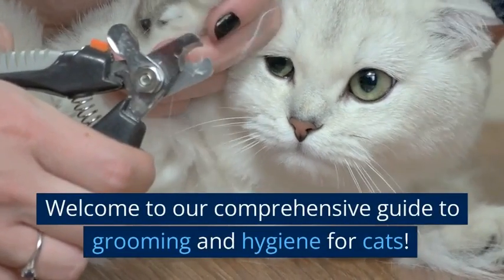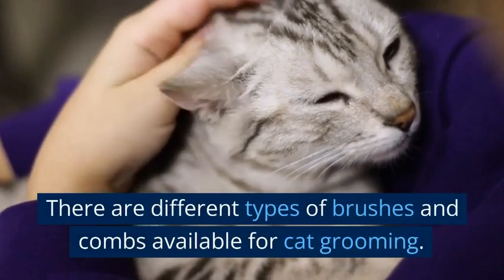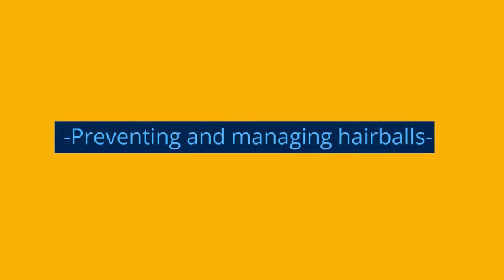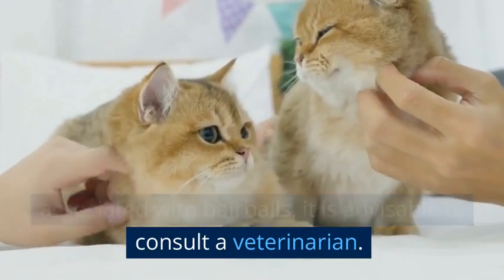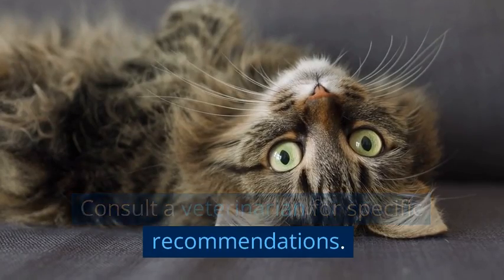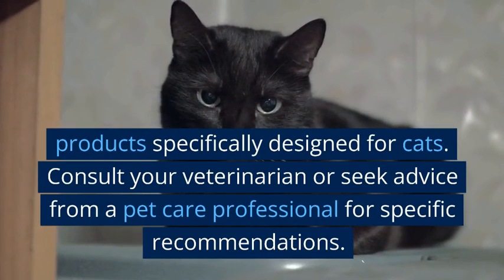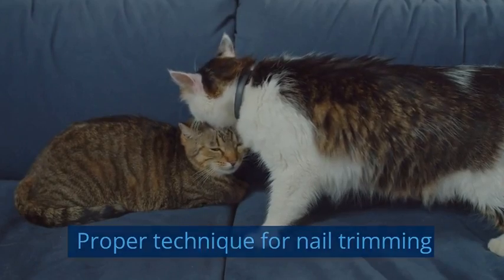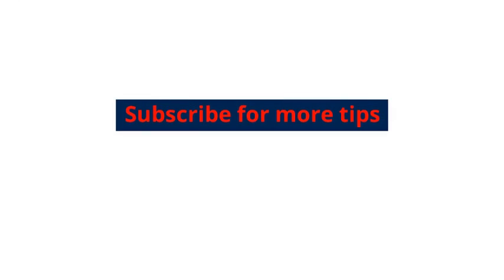🐱 Ultimate Cat Grooming and Hygiene Guide: Keep Your Feline Friend Purrfectly Clean & Healthy! 😺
🚀 Unleash the secrets to cat grooming and hygiene in our comprehensive guide! From silky fur to gleaming teeth, discover expert tips and tricks for optimal cat care. 🐾 Watch now and learn how to brush, prevent knots, tackle hairballs, clean teeth, ears, and trim nails. Give your kitty a VIP spa treatment! Don't miss out on this viral guide for a happy, healthy cat! 😻